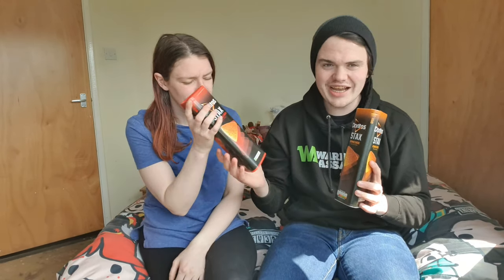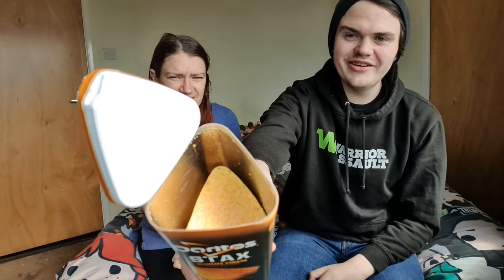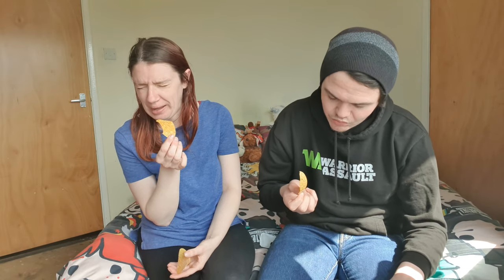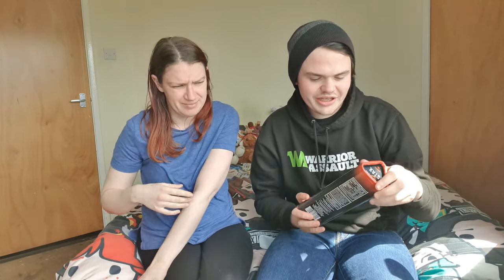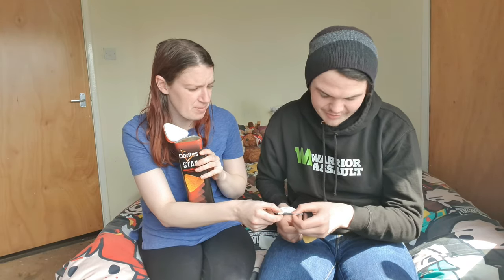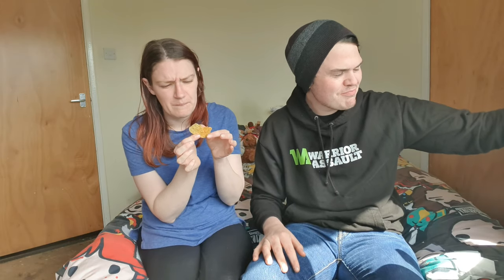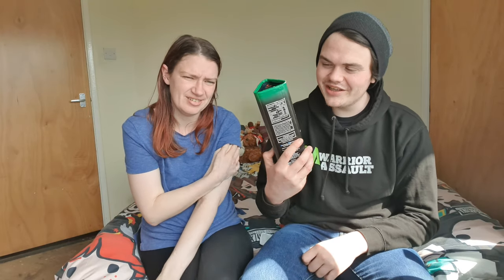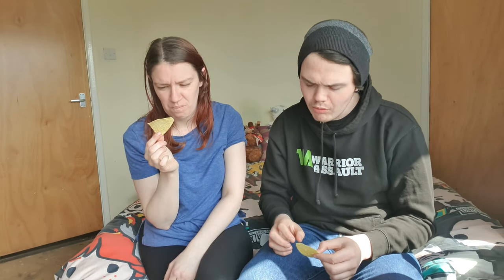*NEW* DORITOS STAX ULTIMATE CHEESE | SOUR CREAM & ONION | MEXICAN CHILLI SALSA | REVIEW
hey guys another food review on Doritos Stax really nice  they were something that i saw in tesco when i was shopping so i though i would do review on then if your new to the channel don't forget to subscribe and like the video

About Doritos Stax

Its Doritos Stax come in four different flavours – crisps which come in a recyclable canister. ... Doritos Stax come in four different flavours – Ultimate Cheese, Sour Cream & Onion and Mexican Chilli Salsa – as well as a Flamin Hot Wings flavour, which the brand have confirmed will be exclusive to Tesco